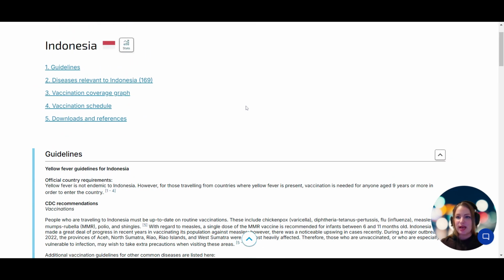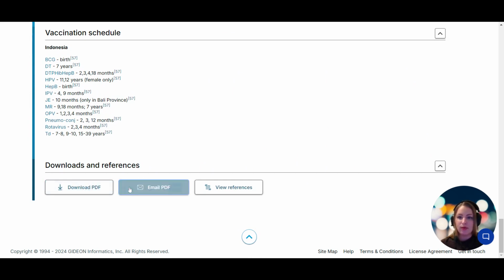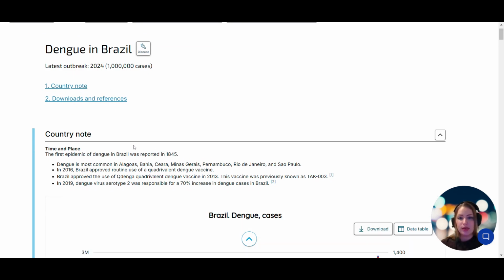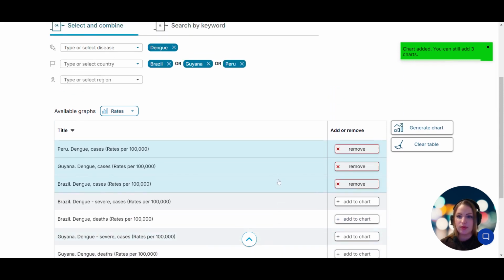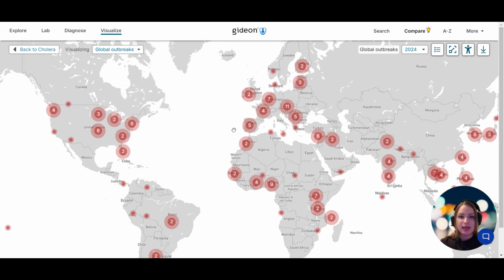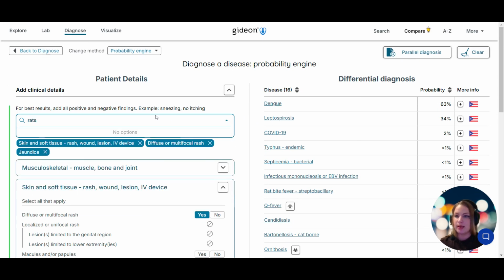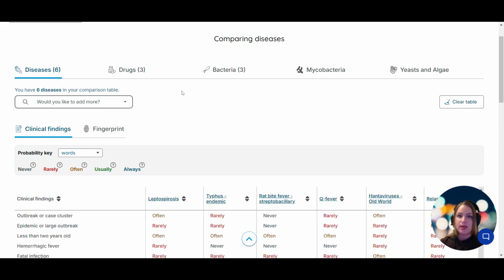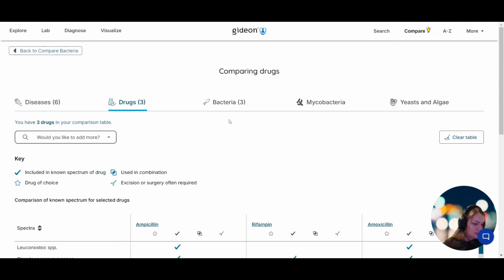GIDEON For Travel Health Clinicians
This video showcases how GIDEON supports travel health clinicians and researchers.

🎓 Who Should Watch:

• Travel health clinicians and practitioners
• Medical and public health students
• Infectious disease researchers
• Anyone interested in travel medicine and global health

🔍 Key Highlights:

• Introduction to GIDEON: Uncover the significance of GIDEON in supporting travel health clinicians by providing real-time data on infectious diseases worldwide.
• Pre-Travel Consultation Example: Follow a detailed consultation for a traveler heading to Bali, highlighting GIDEON's role in identifying health risks and vaccination requirements.
• Destination-Specific Advice: Explore how GIDEON offers up-to-date information on endemic diseases, recent outbreaks, vaccination coverage, and disease precaution recommendations for 235 countries and territories.
• Malaria Prophylaxis Guidelines: Delve into GIDEON's detailed malaria guidelines, showing specific areas at risk and recommendations for prophylaxis, including drug resistance data.
• Risk Analysis: Learn how GIDEON aids in comparing disease risks across countries, crucial for planning safe multi-country trips.
• Outbreak Maps and Visualization: Discover the utility of GIDEON's outbreak maps and data visualization tools in enhancing travel health advice and informational leaflets.
• Global Outbreak Tracking: See how GIDEON keeps track of current and historical outbreaks, providing a wealth of data for travel health consultations and research.
• Post-Travel Diagnosis: Discover how GIDEON assists clinicians in diagnosing returned travelers who may have contracted infections abroad, using symptoms and exposure risks to identify probable diseases.

🌐 Interested in seeing more? Schedule a comprehensive demo with our team

Find out how GIDEON can revolutionize your approach to travel health consultations and research.